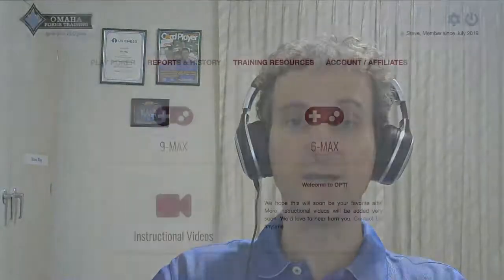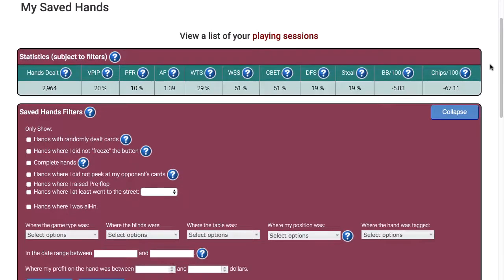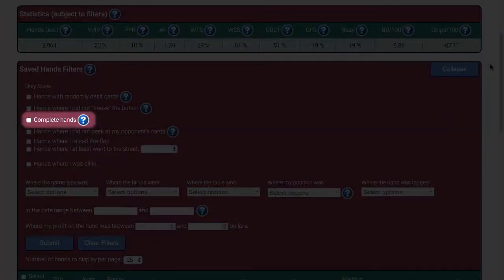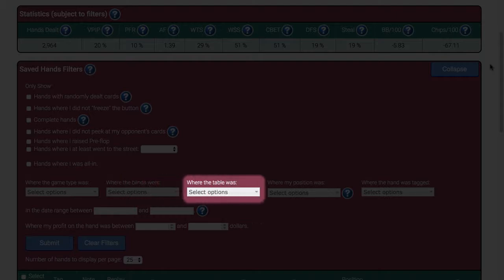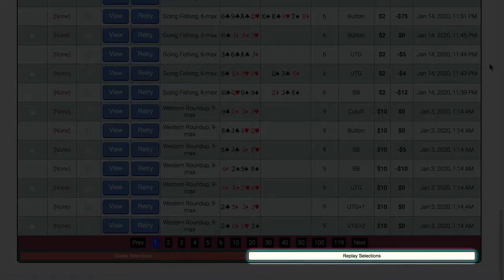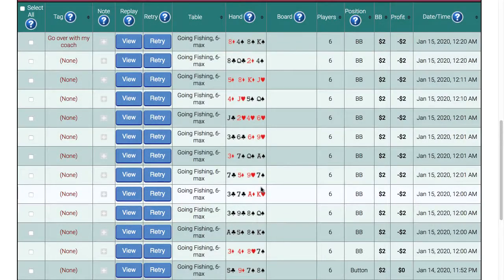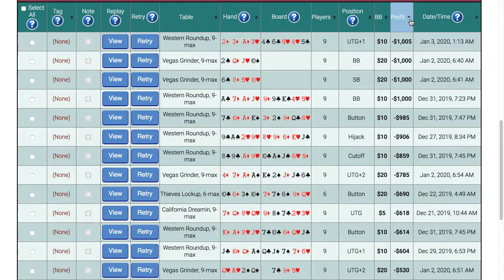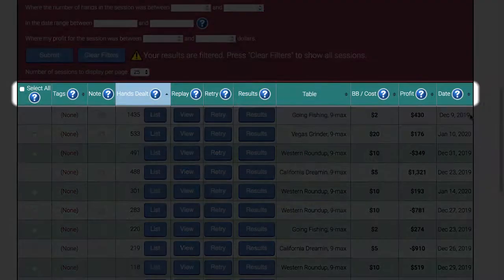Omaha Poker Training - How to Access Saved Hands and Sessions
In this instructional video founder Steve Blay teaches you how to access saved hands and sessions on Omaha Poker Training.

From the makers of Advanced Poker Training, the world’s #1 poker training site, OmahaPokerTraining.com is the ultimate site for both beginner and expert Pot-Limit Omaha players! Play up to 300 hands an hour in our 9-Max or 6-Max formats -- you’ll see over 10 times the number of hands you’d see in an hour of live play!

If you’re new to the game, we have all the resources necessary to learn the game and practice as you learn. Select from five different game levels to test your skills against a range of opponents. If you are uncertain about what action to take pre-flop, click the Advice button and you’ll see into which category your hand falls, what your situation is, and what action is advised.  Expert players can examine their entire hand range, and their opponent’s ranges, with details on how every hand should be played.

 Every hand you play is automatically saved to your own online database for you to review any time you want.  You can even RETRY a hand if you want to test out a different strategy.  Our in-depth reports provide feedback on your strongest and weakest positions … and your play from pre-flop all the way through the river.

Omaha Poker Training provides the fastest, most enjoyable way to learn how to play Pot Limit Omaha, and rapidly improve your skills. Whether you’re a novice or experienced player, you’ll find what you need at OPT.